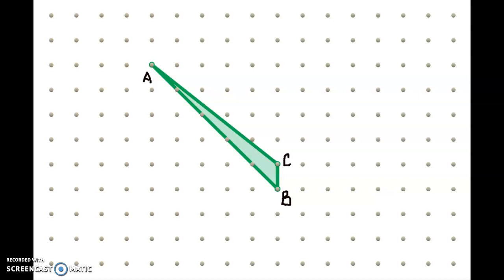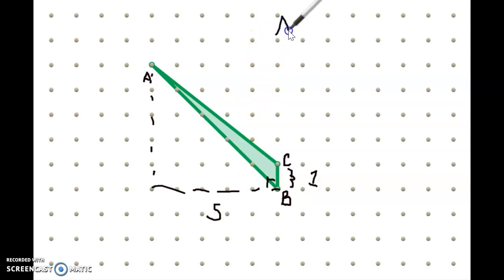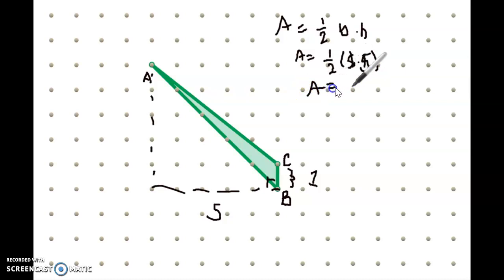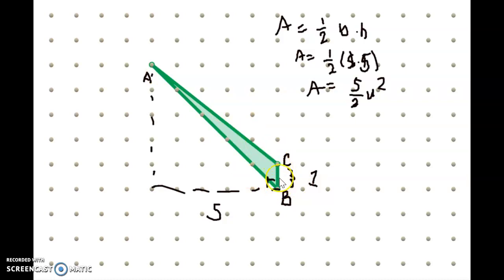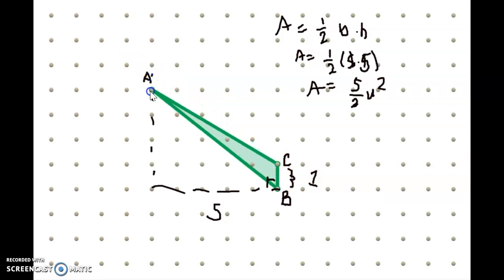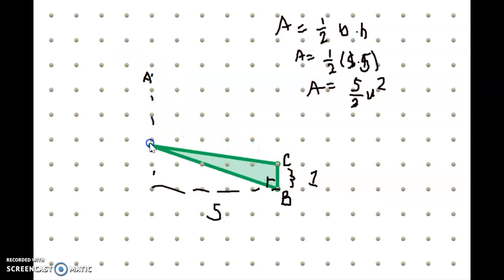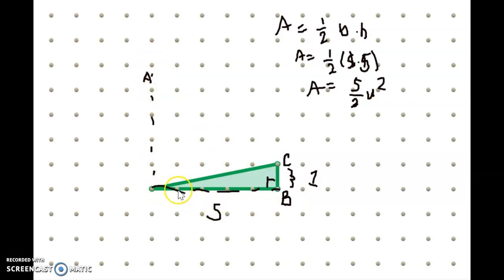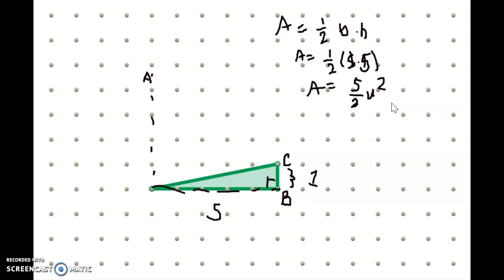Question 5 Section 12.5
Note that Cavalieri's principle states that the areas of the pre-sheared and post-sheared shapes remain the same.